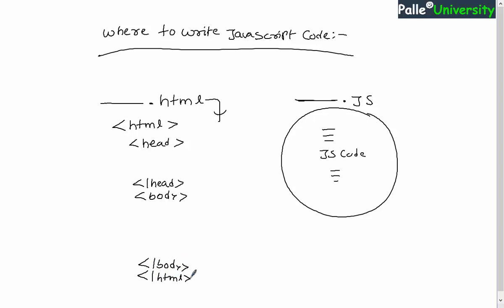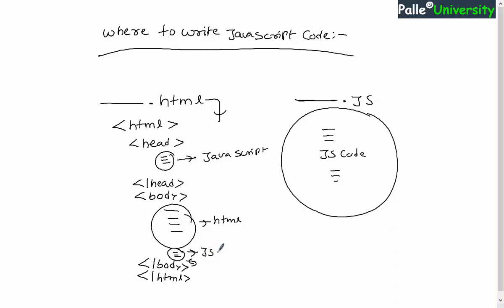where to write javascript code in html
this video explains about where to write java script code in html,java script code we can in with in body tag ,with in head tag and with html tags(after ending body tag)